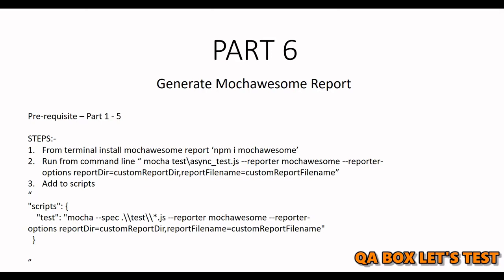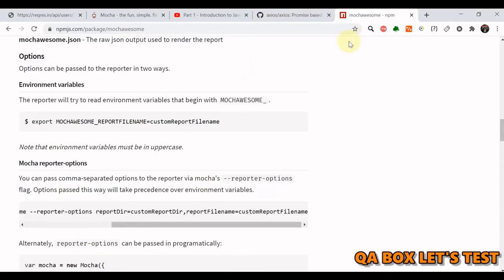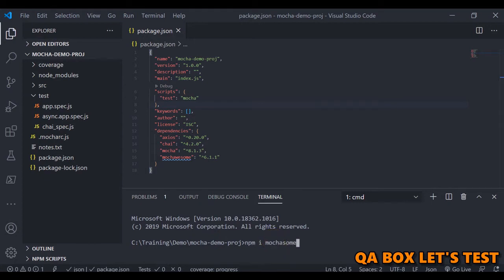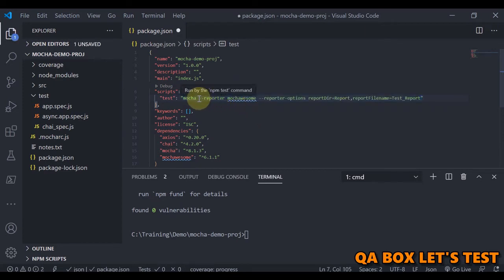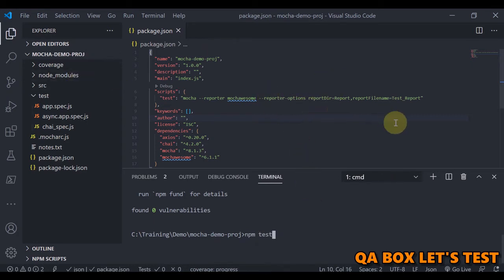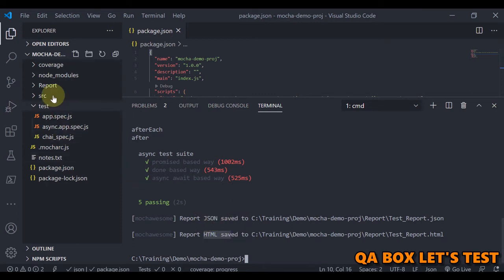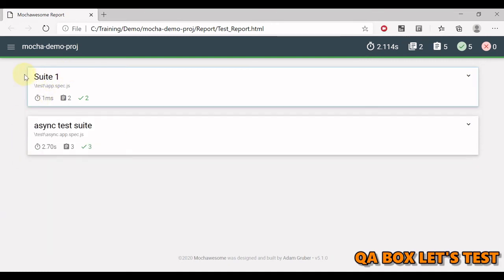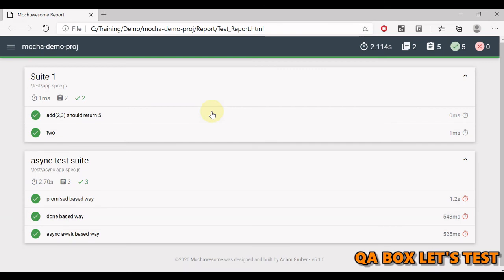#7 Mocha - Html Report - Mochawesome Report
Pre-requisite - Previous Parts